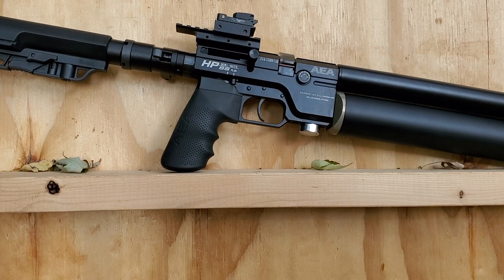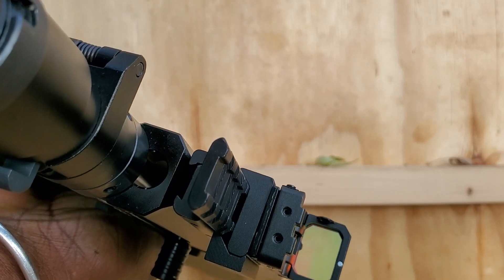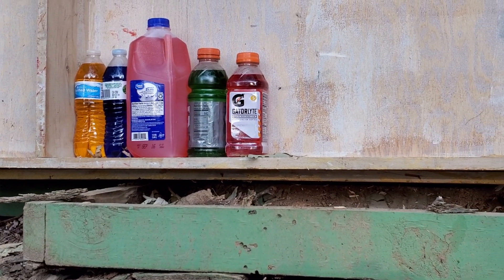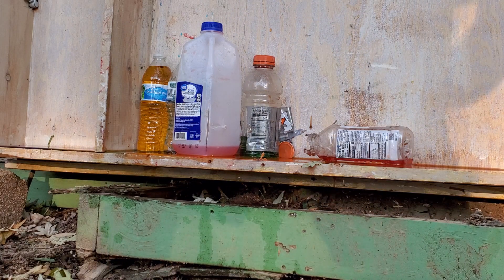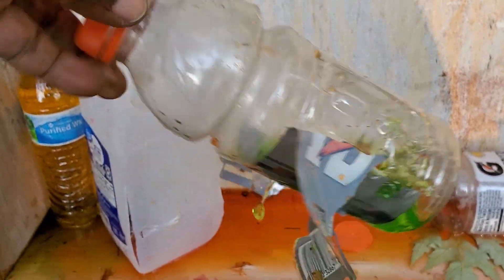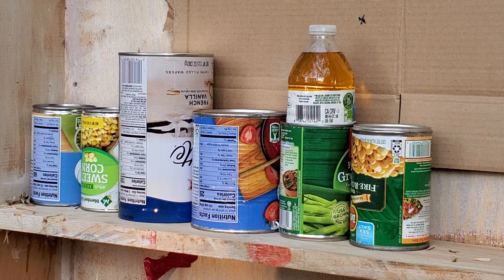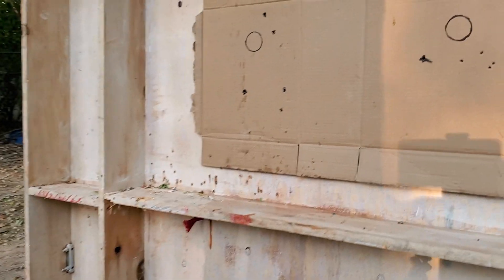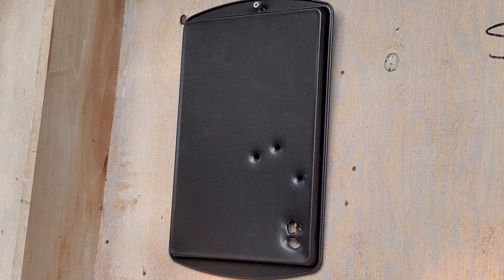Testing The AEA HP SS PLUS .25 CAL PCP AIR PISTOL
Testing The AEA HP SS PLUS .25 CAL PISTOL from Utah Airguns.